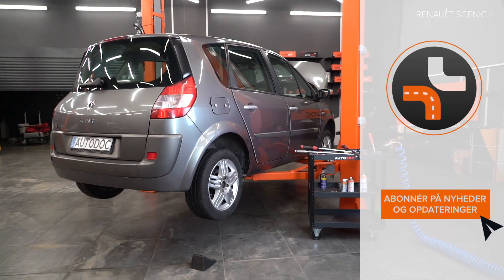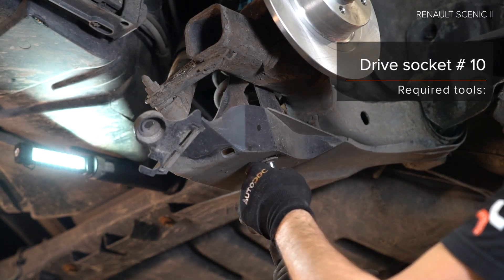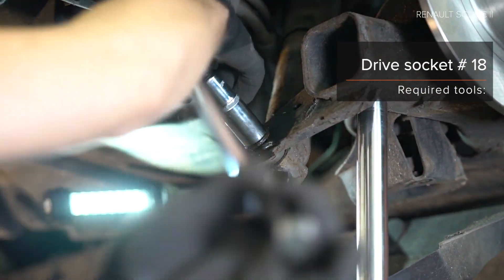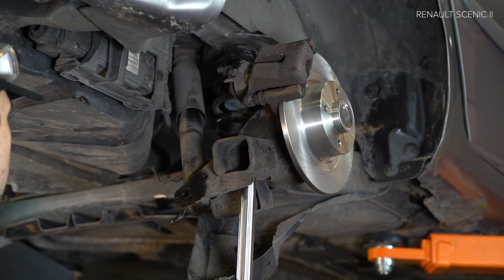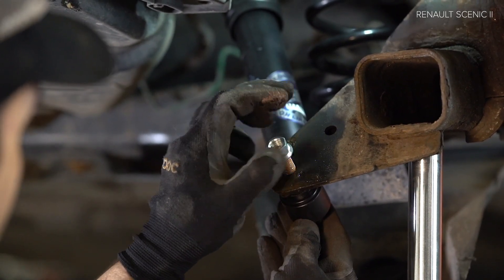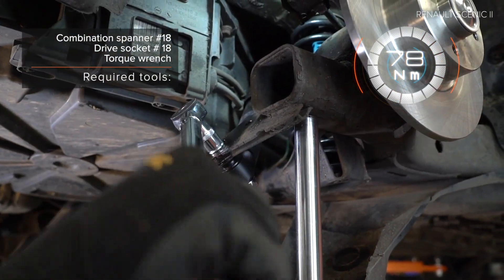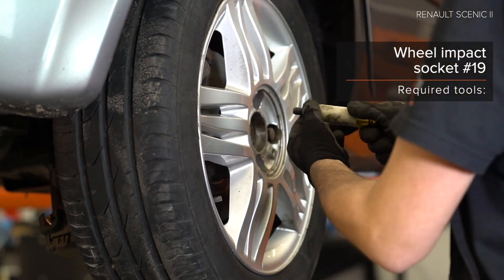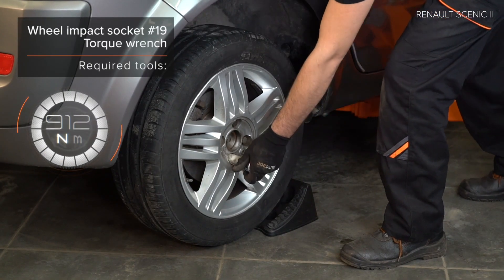Hvordan udskiftes fjeder bag on RENAULT SCENIC 2 (JM) [GUIDE AUTODOC]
Hvordan udskiftes fjeder / spiralfjeder bag on RENAULT SCENIC 2 (JM) 1.9 Varebil 06.2003–seneste [GUIDE AUTODOC]

🛠️ Værktøjet du behøver at udskifte fjærer:
- stålbørste
- WD-40 spray
- kobber fedt
- kombinationsnøgle nr. 18
- skruenøgle nr.10
- skruenøgle nr.18
- hjul slag topnøgle №19
- skraldenøgle
- skraldehåndtag
- hydraulisk gearkasse donkraft
- gevindskær
- koben
- hjulstøtte

Fjeder på RENAULT Megane II Saloon (LM) (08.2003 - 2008) / RENAULT Grand Scénic II (JM) (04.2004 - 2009) / RENAULT Captur (06.2013 - ...) biler bør udskiftes , som regel ifølge en og samme procedure. Imidlertid kan der være mindre forskelle iht.specifikke funktioner af køretøjets design.